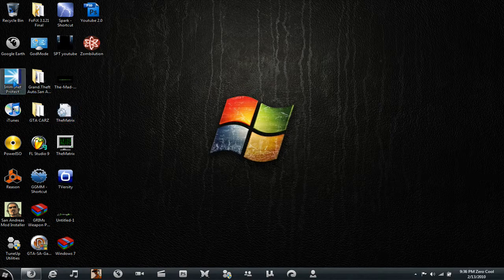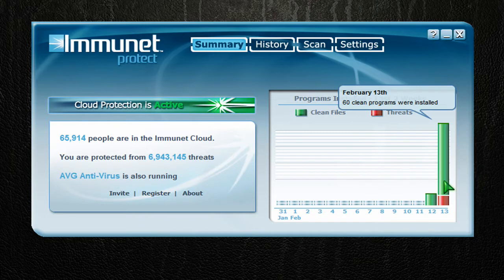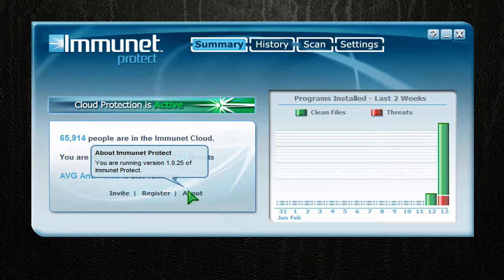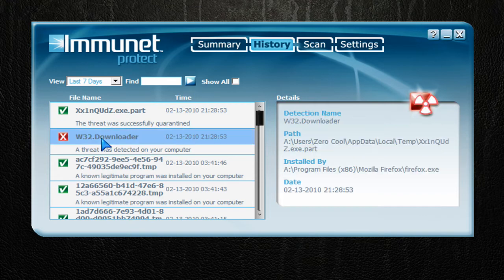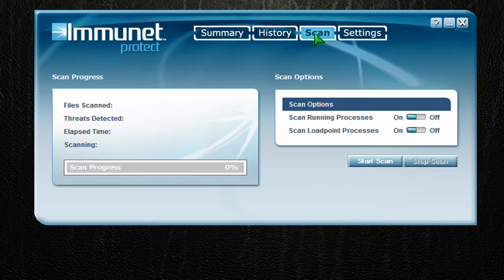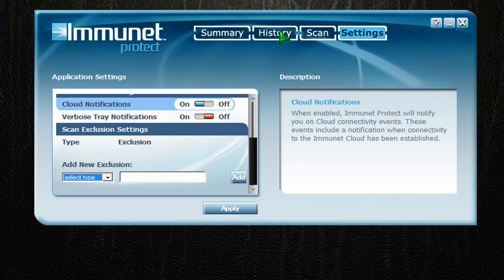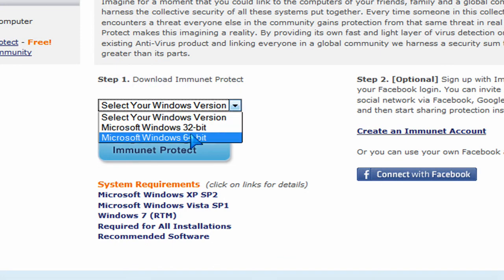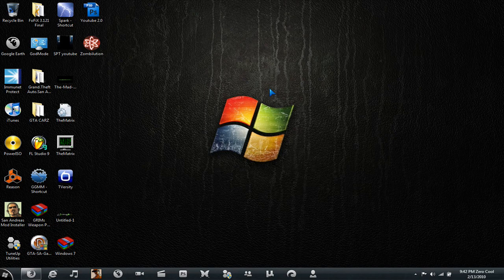Software Review: Immunet Protect Anti-Virus